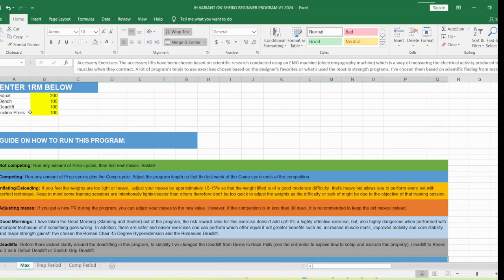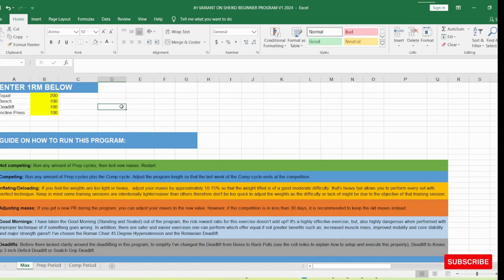BORIS SHEIKO POWERLIFTING PROGRAM TUTORIAL [2024]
Boris Sheiko Beginner Program (8 Week with Prep and Competition Phase)